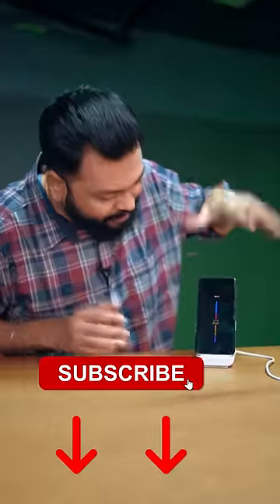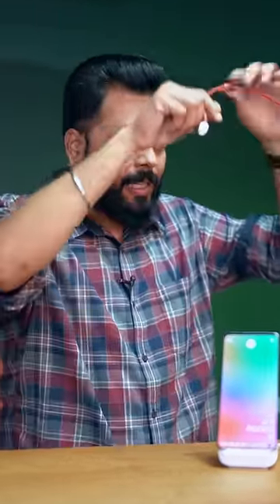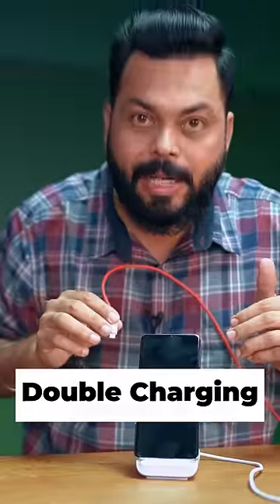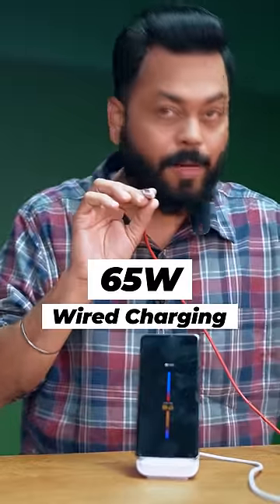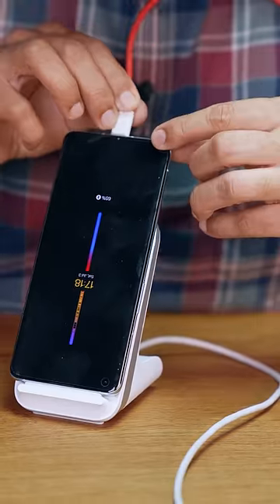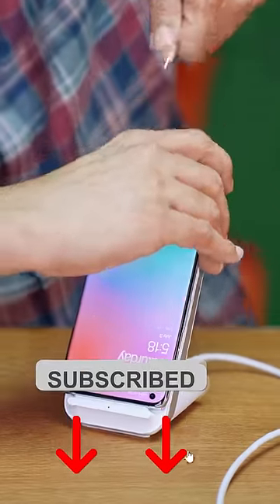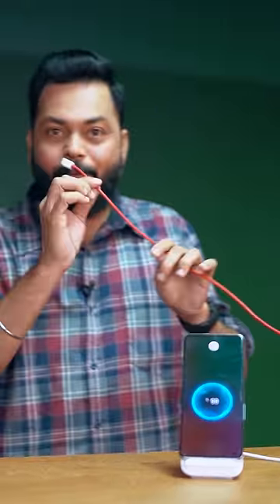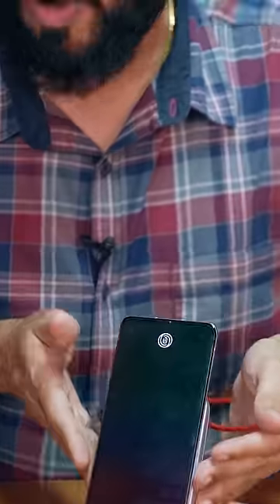115W Charging? 😮 क्या ये फ़ोन डबल चार्ज होगा? ⚡️TrakinShorts